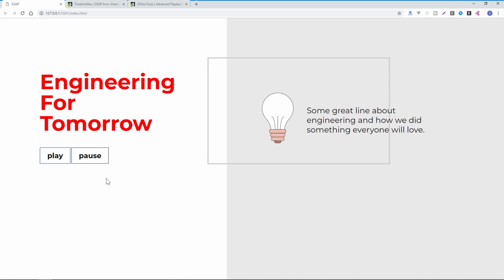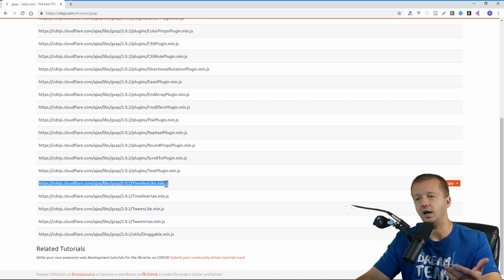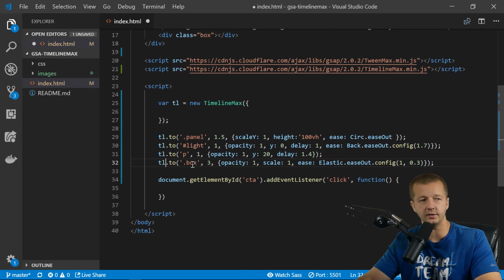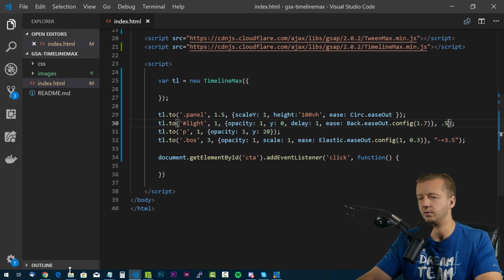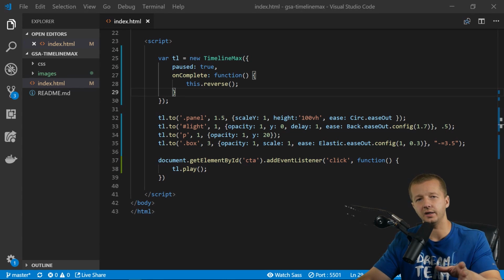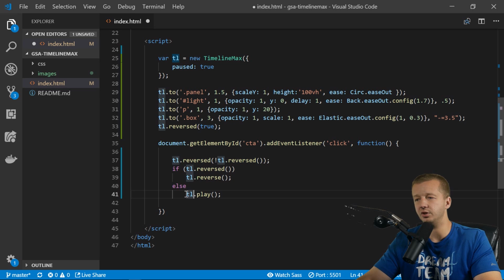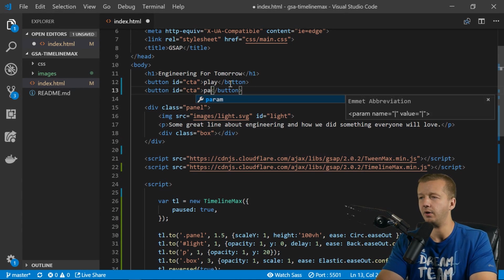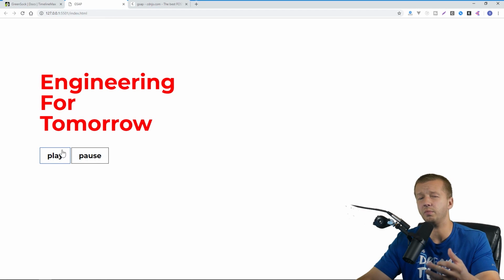GSAP TimelineMax Tutorial - Take Control of your JavaScript Animation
-- In the last tutorial, we covered GSAP's TweenMax. In this video, we're going to take that same project and extend it by integrating TimelineMax, which gives you incredible animation super powers! Coming very shortly will be a tutorial that shows you how to use these in conjunction with scroll libraries and SVG morphing!